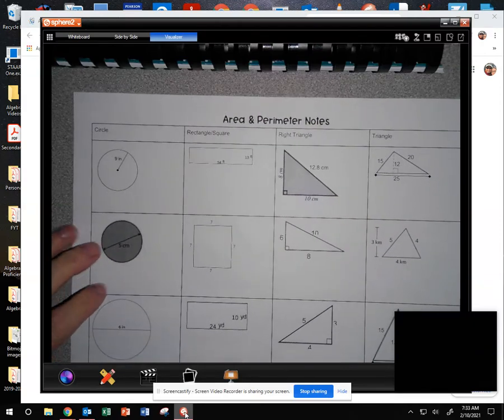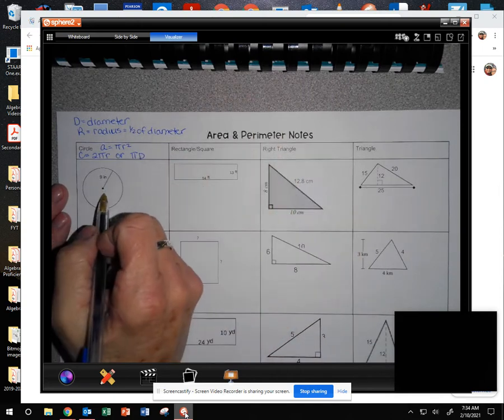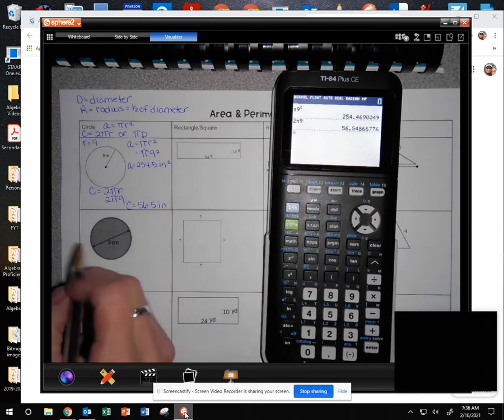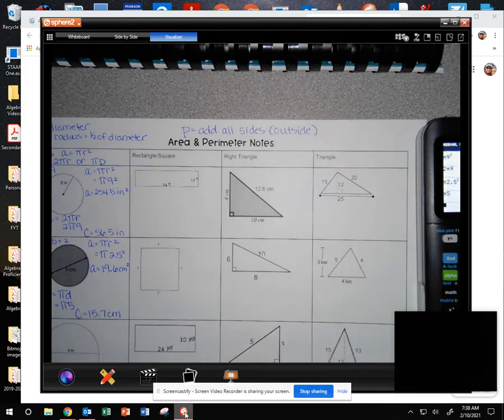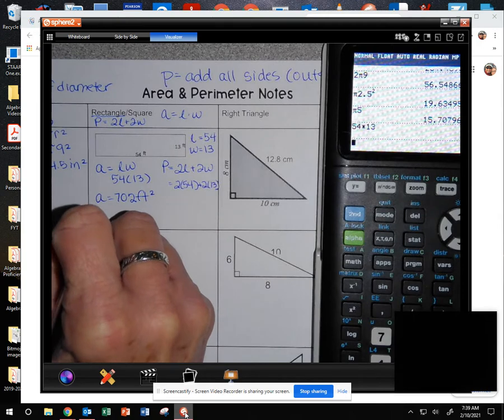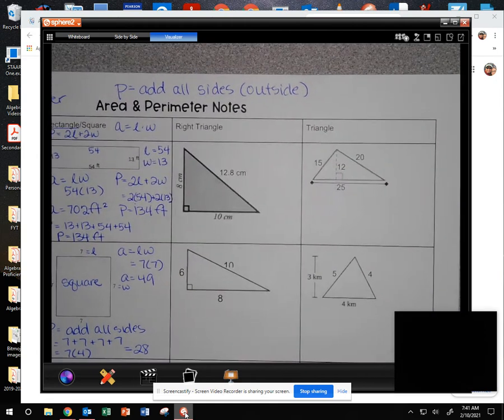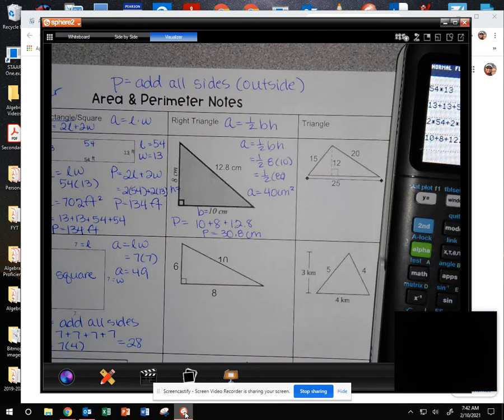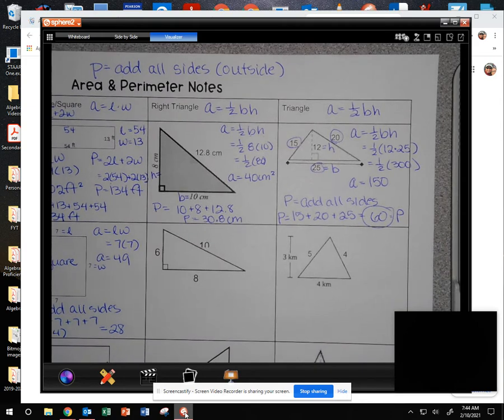Area and Perimeter Notes